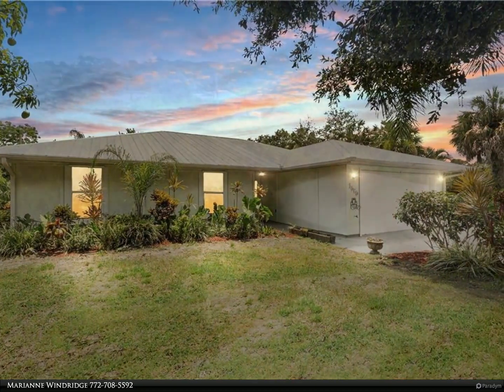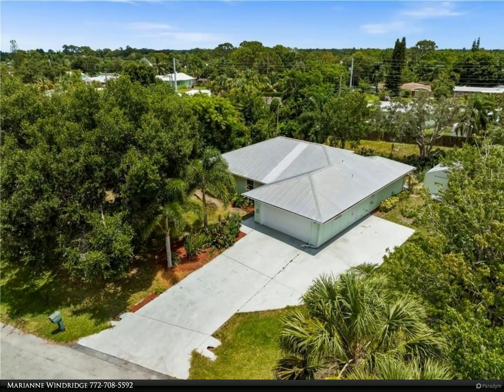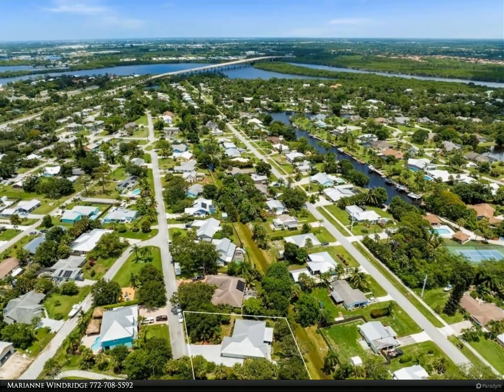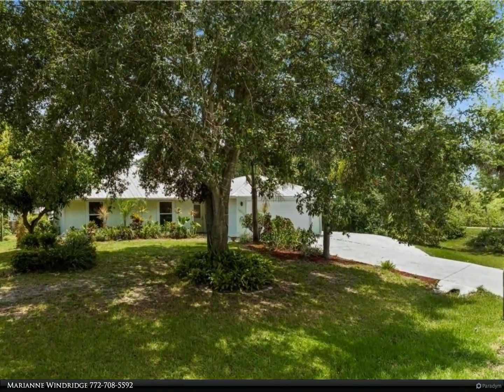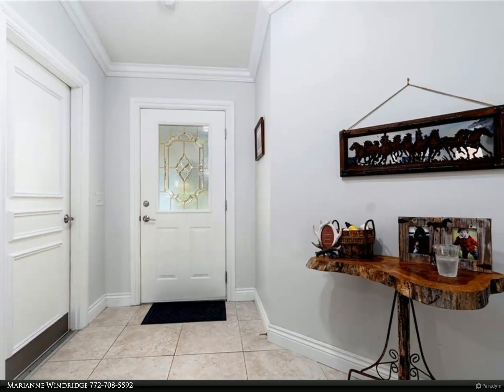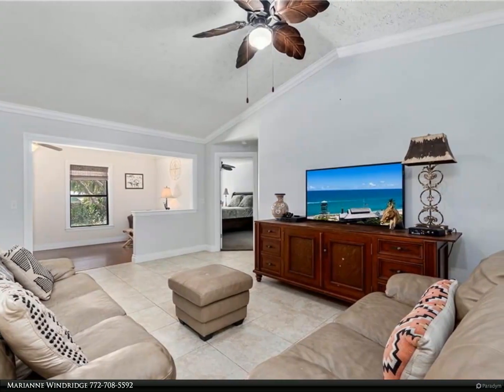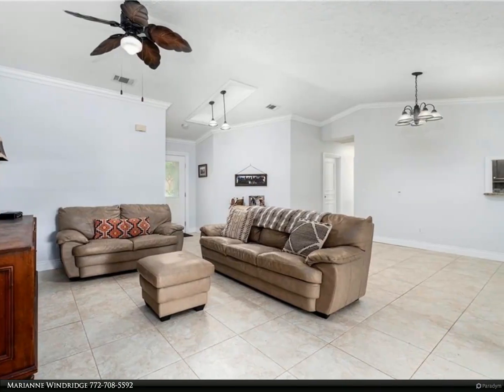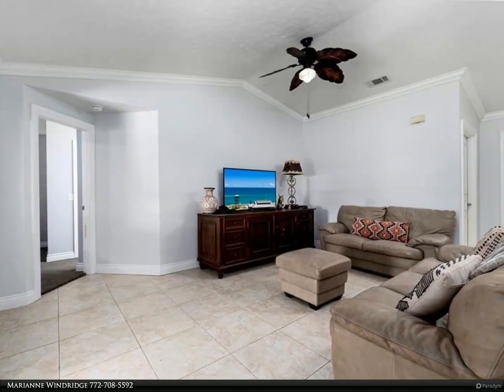1060 SW Gardens Boulevard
Sought after Palm City location! This 3 bedroom, 2 bath home with 2 car garage is situated at the end of a dead-end street offering plenty of privacy.  Interior features include spacious living room with 20" tile, vaulted ceiling and crown molding, split floor plan, tile throughout the living areas and the two guest bedrooms, kitchen with Granite countertops, breakfast bar, plenty of cabinets, a pantry, and an enclosed Florida room. The spacious master features a double vanity with granite tops and tiled shower.  Exterior features include easy care Hardie Board fiber cement siding, metal roof and storm shutters. There is a large screened porch, fenced backyard with storage shed, and extended driveway for boat parking. Great location in Palm City walking distance to Jock Leighton park. Enjoy all Palm City has to offer with great schools, boat ramps, parks, shopping and a variety of restaurants and easy access to 95 and Turnpike. No HOA!

Marianne Windridge
Berkshire Hathaway HomeServices Florida Realty